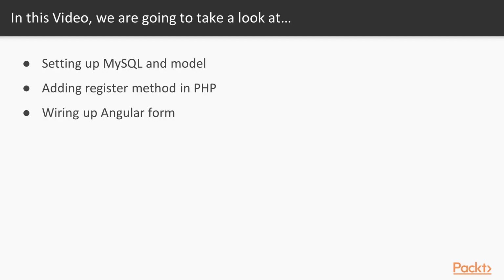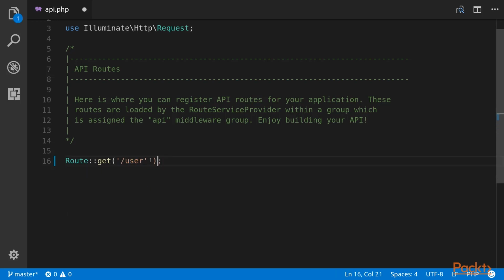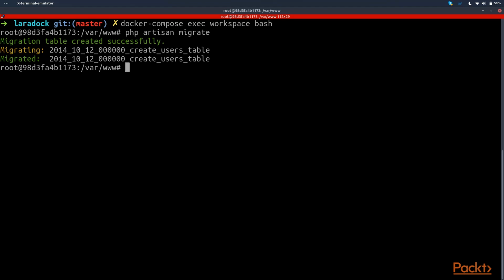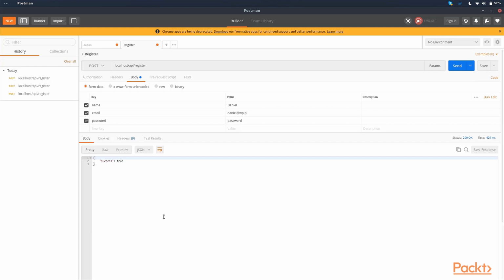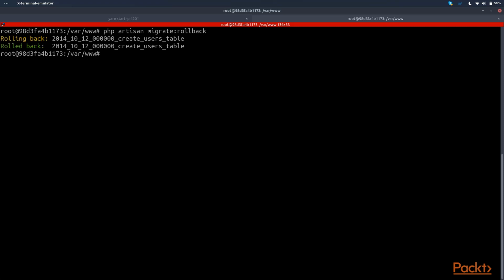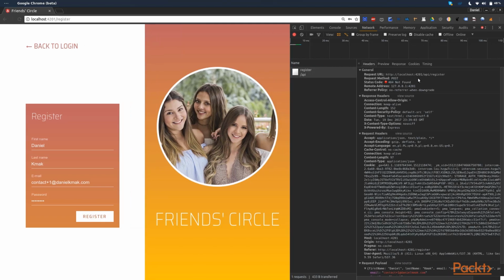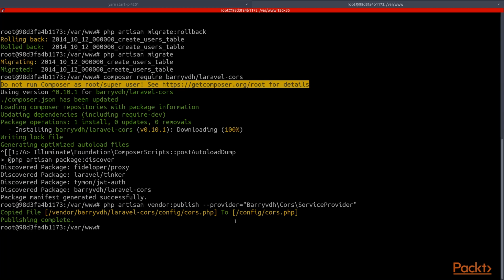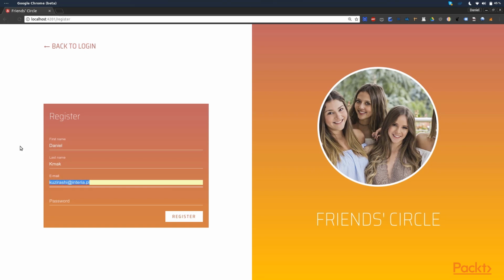Web Development with Angular and PHP: Registration| packtpub.com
Allowing users to register.
• Set up MySQL and user model
• Add registration method in Laravel
• Learn to wire up Angular form